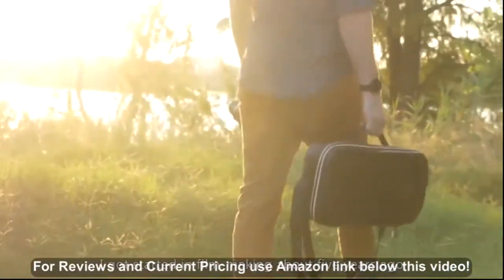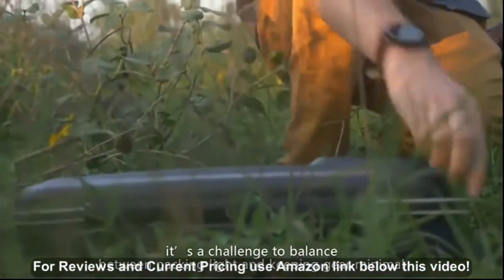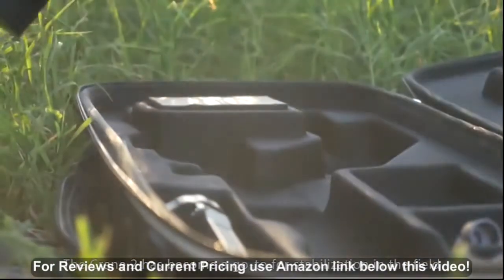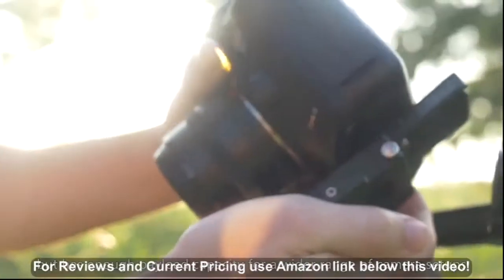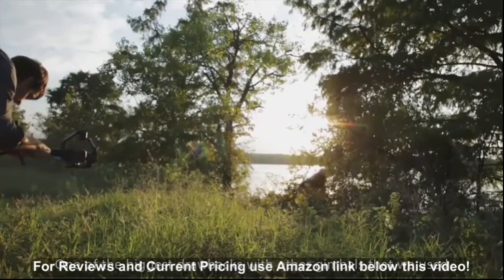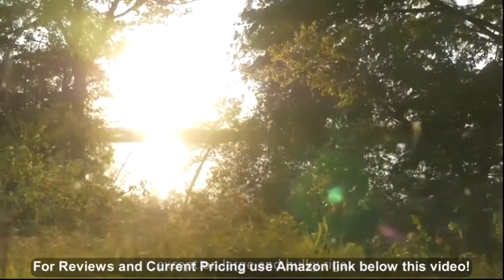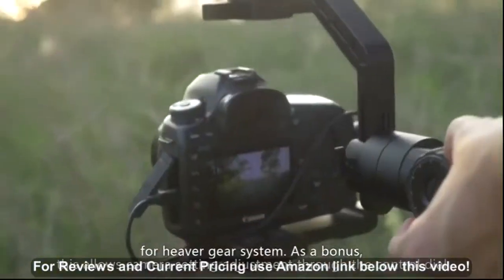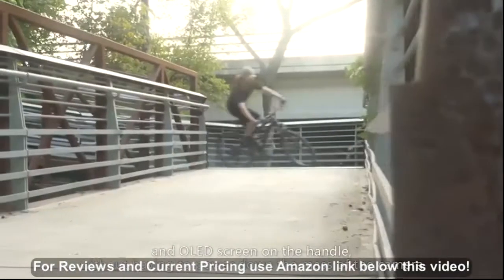zhi yun Crane 2 with Servo Follow Focus, 2018 New Package 3-Axis Gimbal Stabilizer for DSLR Cam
- Amazon Quick Link!

ã€18 Month Warrantyã€‘Register online after your purchase, for 1 year limited warranty and 6 month extended warranty offered by Camo-tech. Remember Camera Balance and Calibration before using the Crane 2 stabilizer. ã€Longer Run-timeã€‘The Crane 2 gimbal works up to 18 hours. Select Sony cameras may be charged through the gimbal. "Slow-Fall" protects from a sudden drop when the Crane-2 is powered down. ã€OLED Interface Designã€‘The Zhiyun Crane 2 3-axis DSLR gimbal identifies the connection status, battery level, camera mode, control mode and multiple camera params. The QUICK CONTROL DIAL to make parameters such as TV, AV, ISO. ã€Payload from 1.5 lb~7 lbã€‘Zhiyun tech Crane 2 has improved 50% in torque speed, is compatible for bigger DSLRs like Canon 5D 6D Sony A7 Panasonia GH Series. ã€Follow Focus for any Brand of Cameraã€‘With limited free offered servo follow focus controller, photographers can direct the focus of video easily as it defines the topic frame by frame via the focus dial.

Best Sellers Rank: #1,002 in Professional Video Stabilizers. Customer Reviews: 3.9 out of 5 stars72 ratings3.9 out of 5 stars. Batteries: 18650 Lithium Metal batteries required. Item model number: C020012. ASIN: B075KKDYVK. Shipping Weight: 10.4 pounds. Item Weight: 8.77 pounds. Product Dimensions: 8.3 x 4.7 x 17.7 inches.